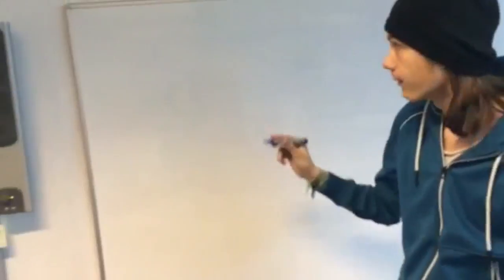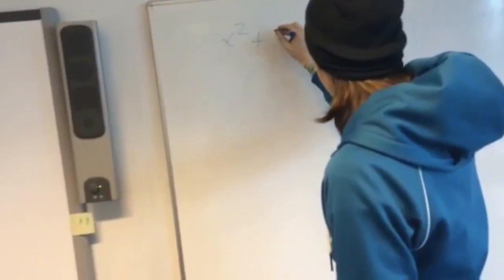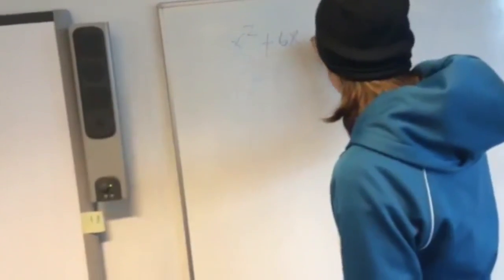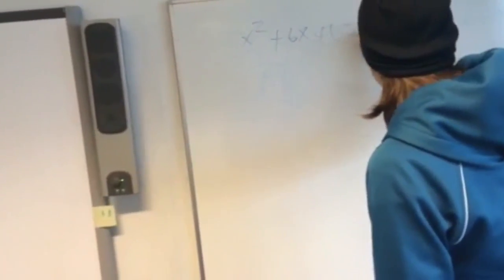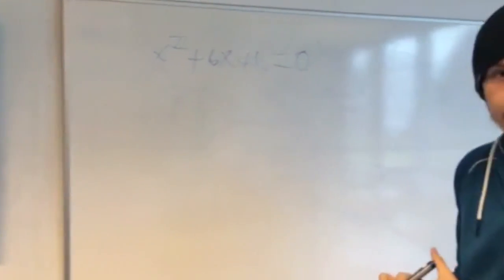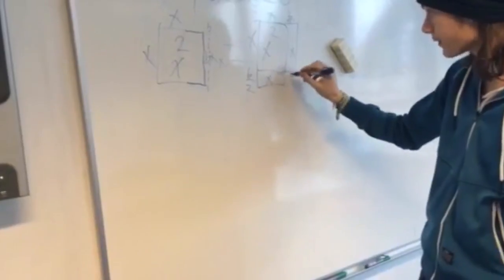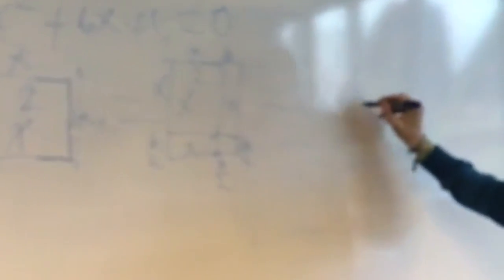Math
Denne video handler om Math